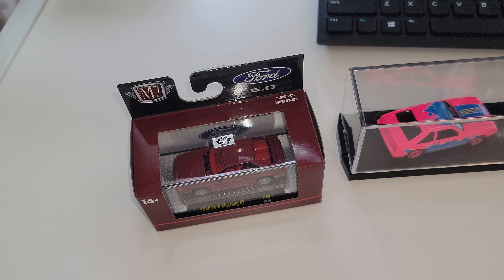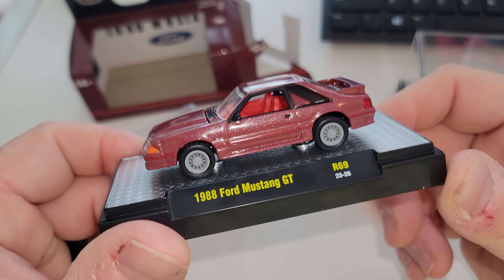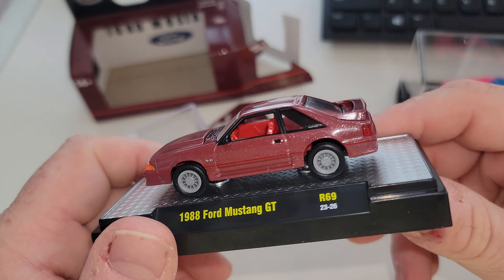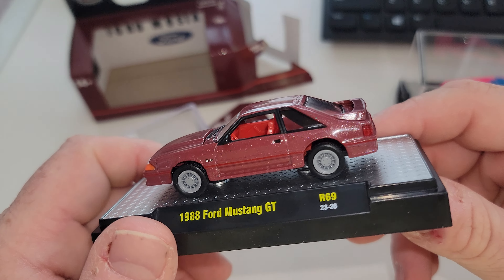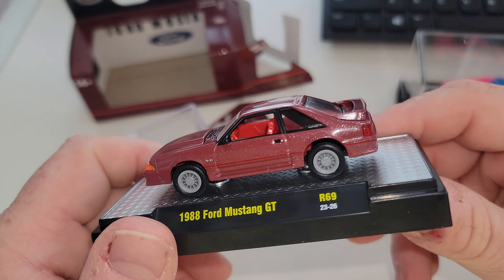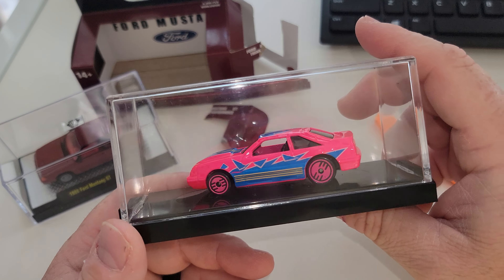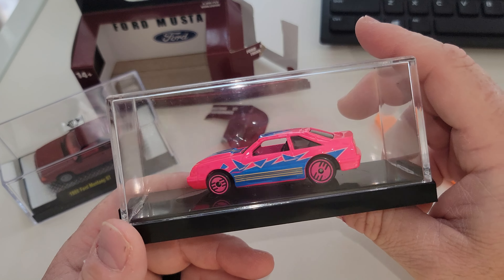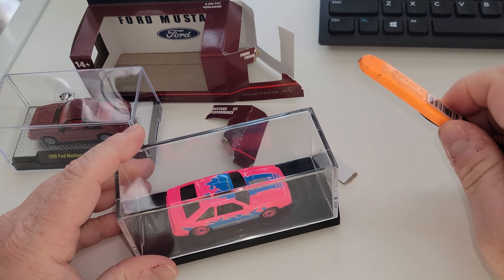M2 Machines 1988 Ford Mustang GT and Chris Walker Night Stalker Cal Custom 1 of 1 92 Mustang